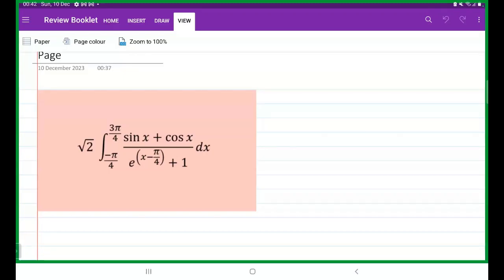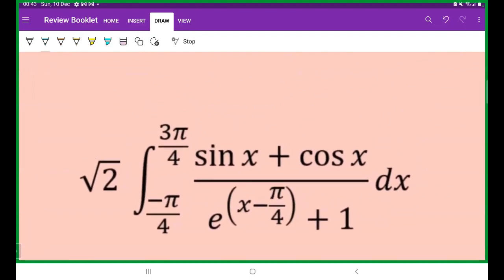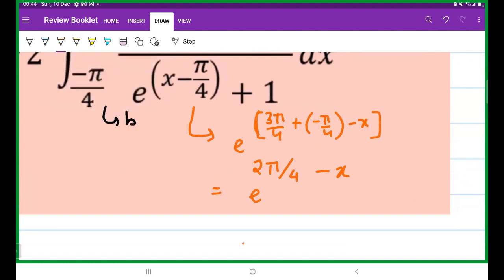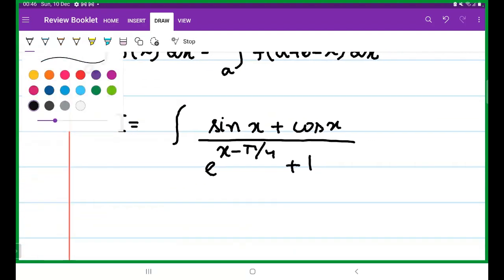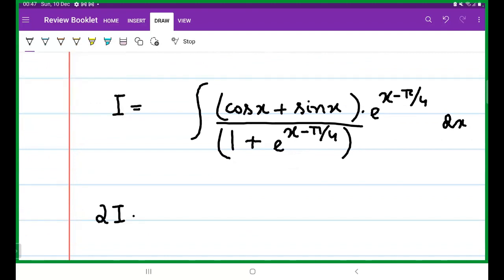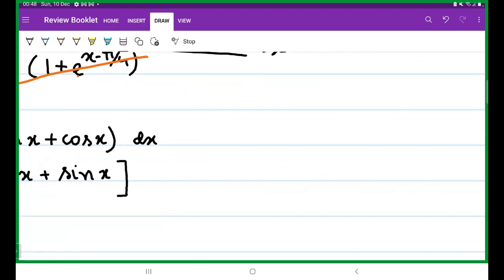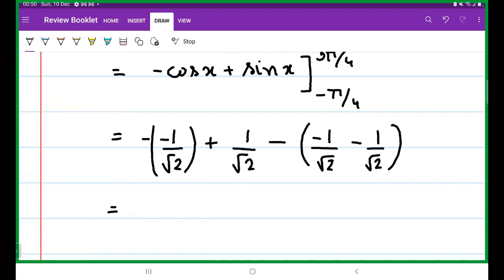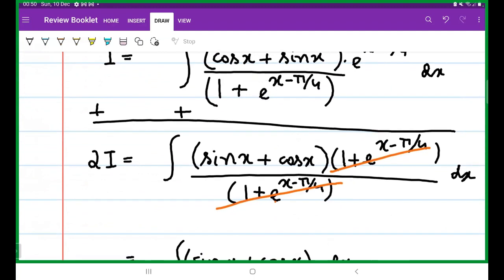A good, JEE Main relevant question on Integration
FIITJEE AITS 2021 | Integration
An interesting question on Integration from FIITJEE AITS